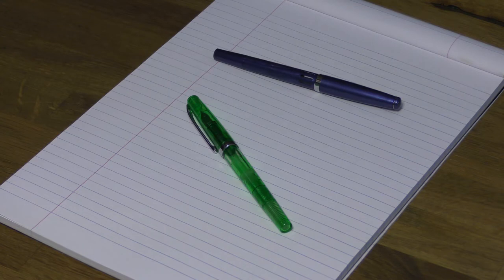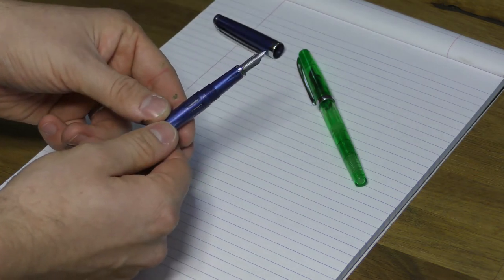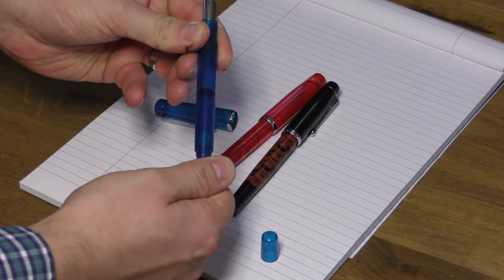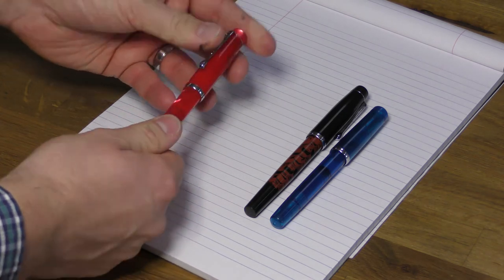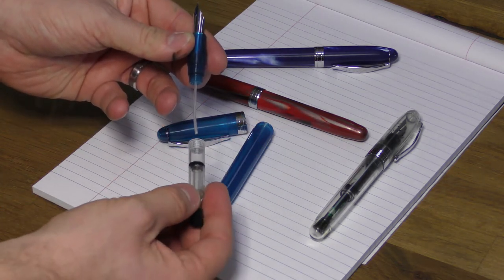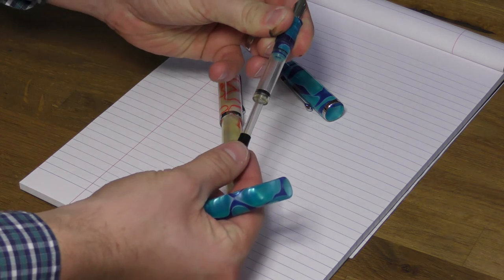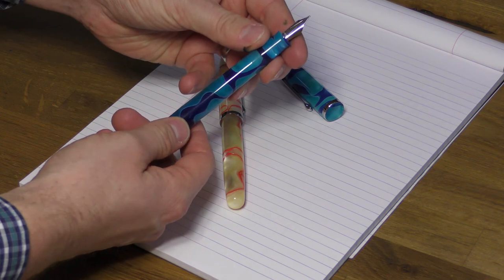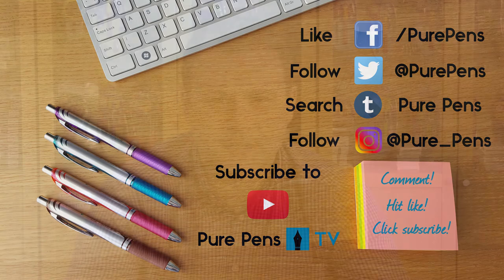Ross Takes a Closer Look at the Noodler's Pen Range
View our range of Noodler's pens and inks- the biggest stock in Europe

Welcome to the latest installment of Pure Pens TV. PurePens.co.uk is one of the UK's premier pen retailers. We have been selling pens online since 2004 and have built up a great knowledge of our products and a really comprehensive stock of a wide range of pens, pencils, inks, refills and accessories.

Today, Ross takes a close and extremely informative look at the Noodler's pen range.